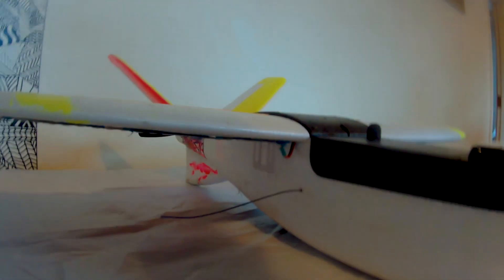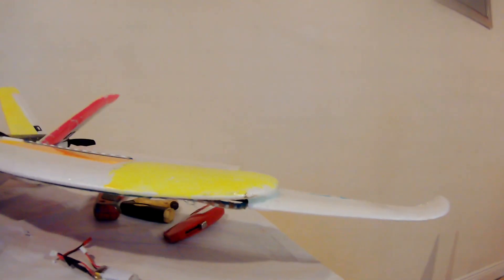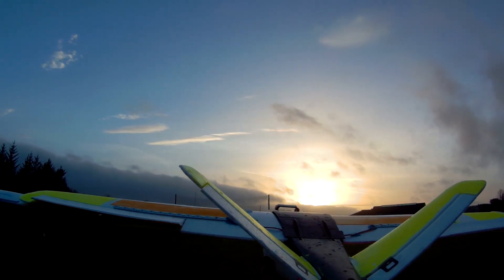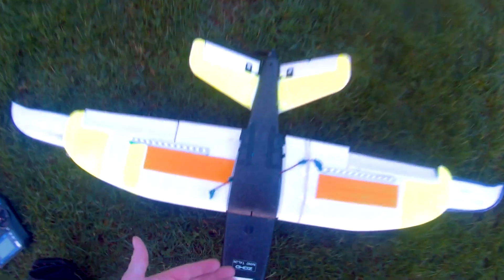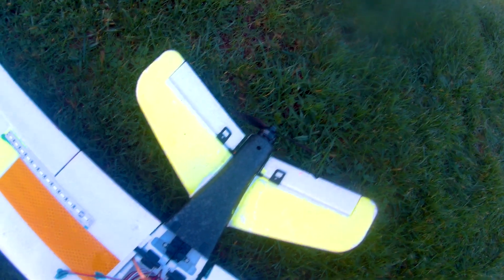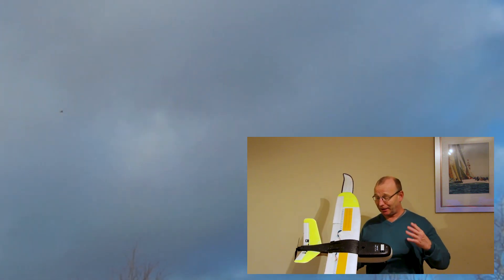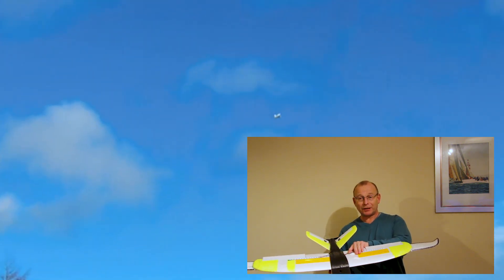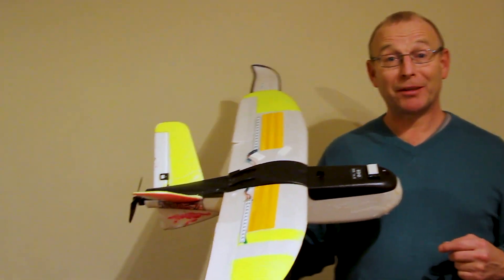ZOHD Nano Talon stabilization modification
This is a really versatile plane, safe to fly, very manouverable , powerful and loads of fpv space, one issue is the inclination to be a little shaky,its a small point but it gave us a chance to try out some mods. so this video is about a proposed mod to f ix this.Wing tips added to see if they will help make the talon more steady